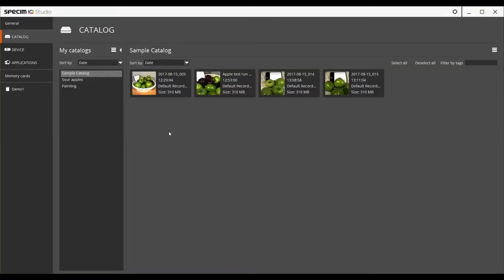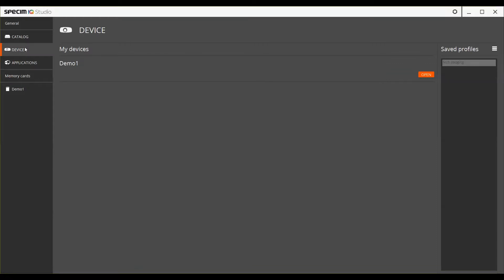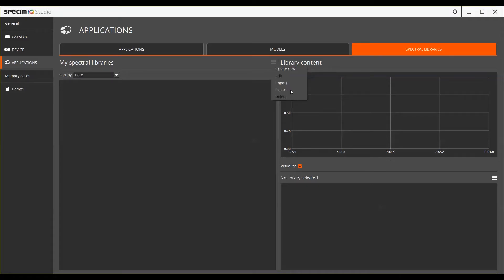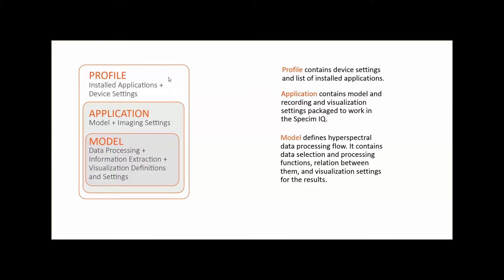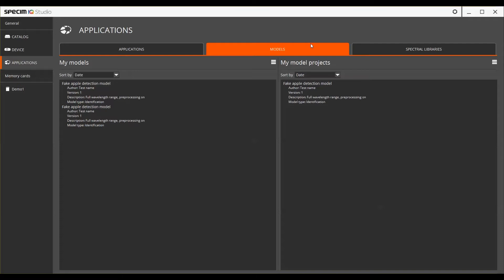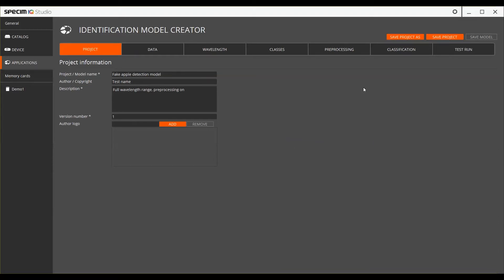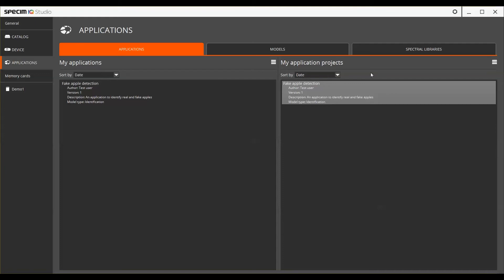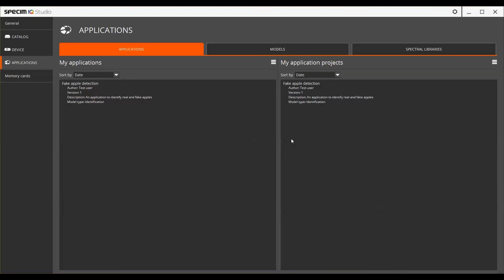Specim IQ Studio Tutorial - Overview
In this video, we will briefly present the software’s main functionalities and their relations. The Specim IQ Studio is an accompanying software for the Specim IQ camera that lets you manage the data you have recorded, build models and applications for the camera and control the camera settings.

Specim - Spectral Imaging Made Easy
The best hyperspectral solutions for industry, OEM, integrators, research & airborne users.